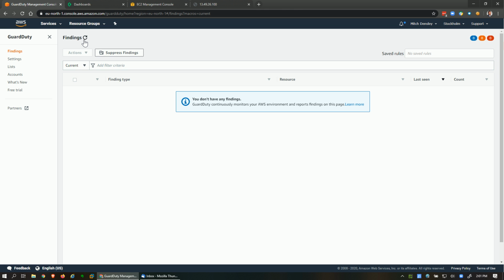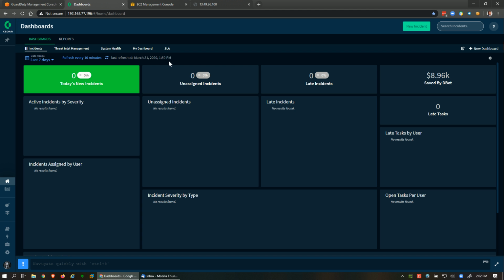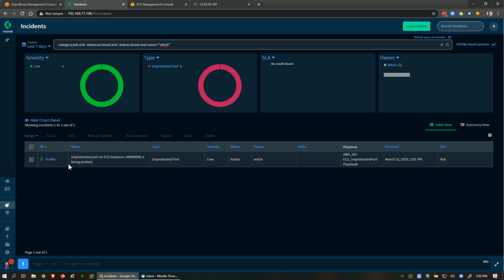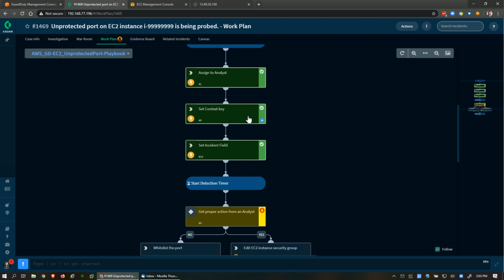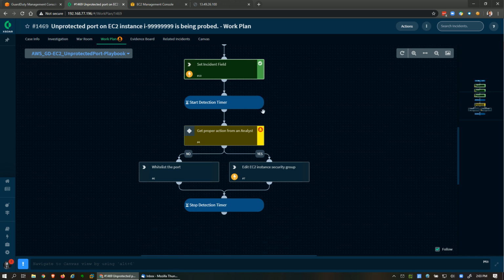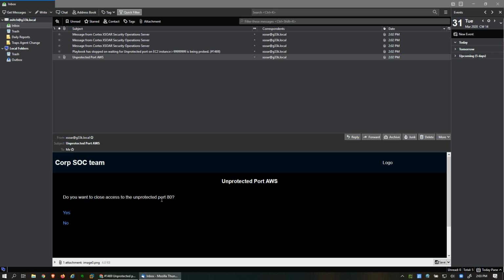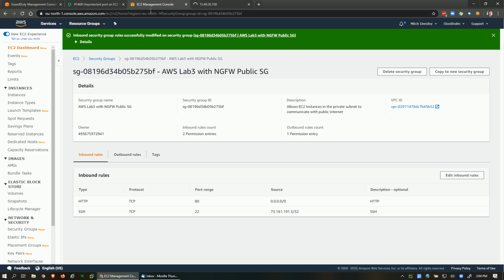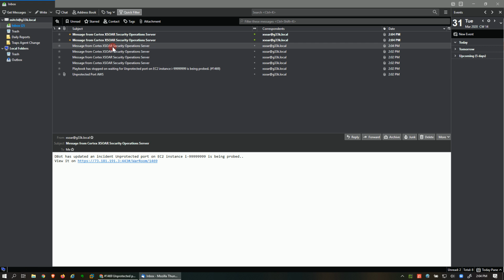Cortex XSOAR interaction with AWS + GuardDuty + EC2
This is a demonstration of a simple setup where Cortex XSOAR (formerly Demisto) responded to an AWS Guard Duty finding about an open port and enabling a Security Analyst to easily remediate!